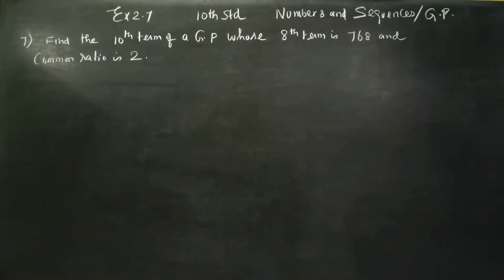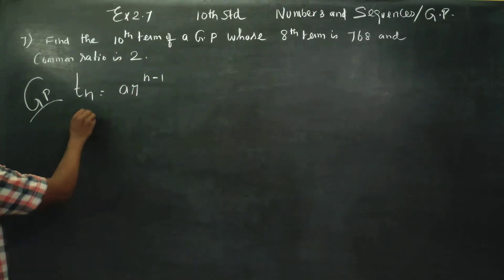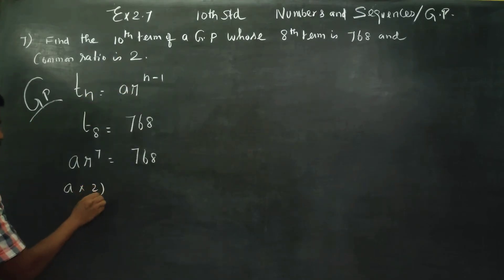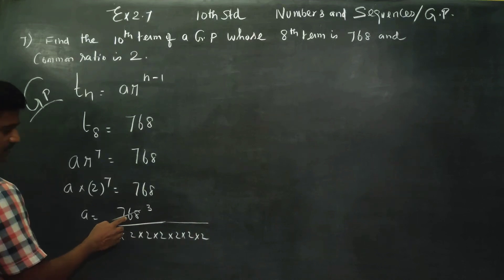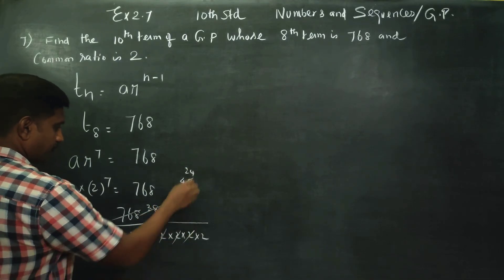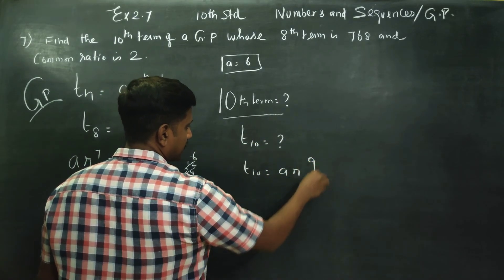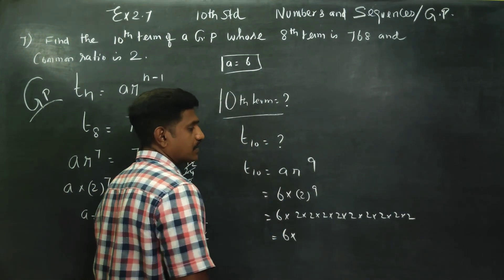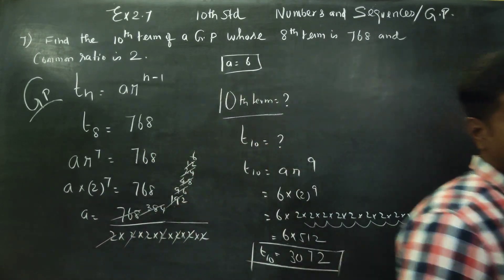10th Std Maths Ex.2.7(7) Find the 10th term of a GP whose 8th term is 768 and common ratio is 2